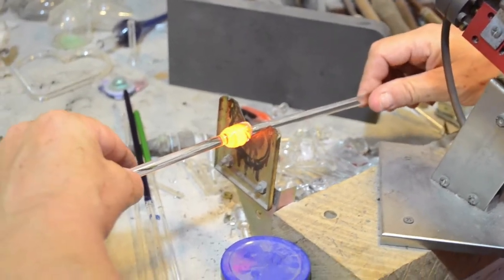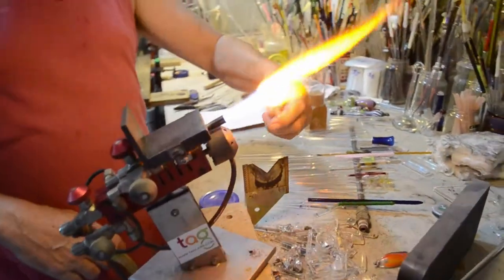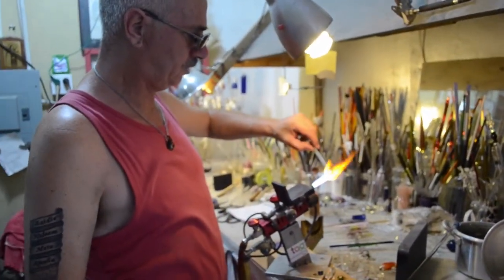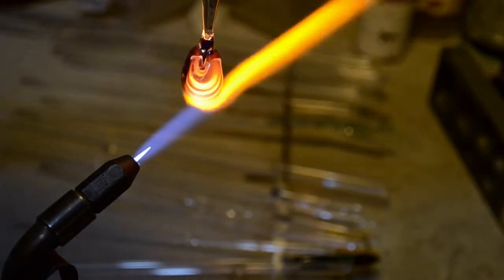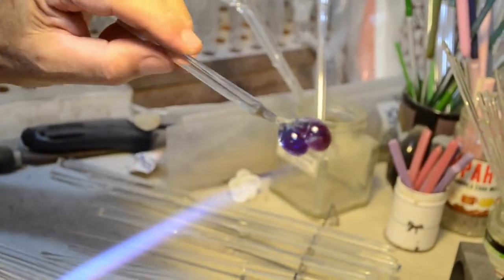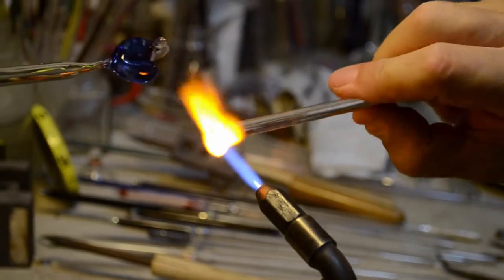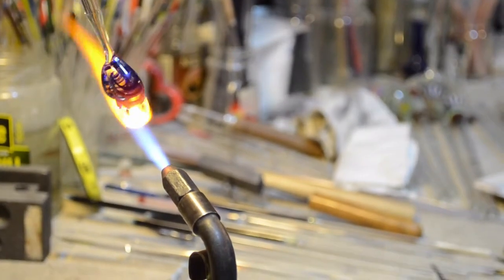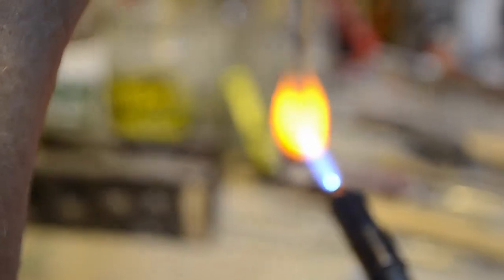Making Glass Hearts with Paul Stevenson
Paul Stevenson of Artemis Glass Shop invited Klayton and Eli in to learn this process of creating glass hearts. His shop in San Ignacio is at 9 Blancaneaux Street and can be visited any time throughout the week! Check Paul out online at: